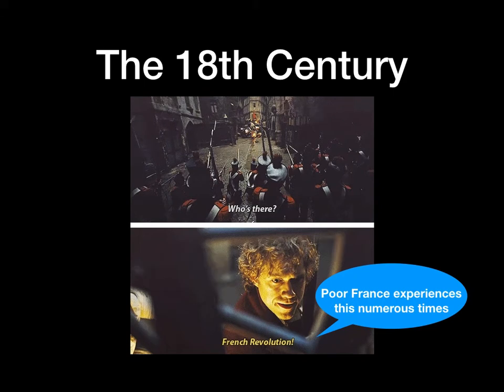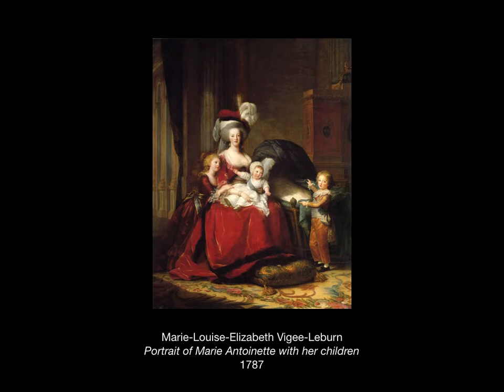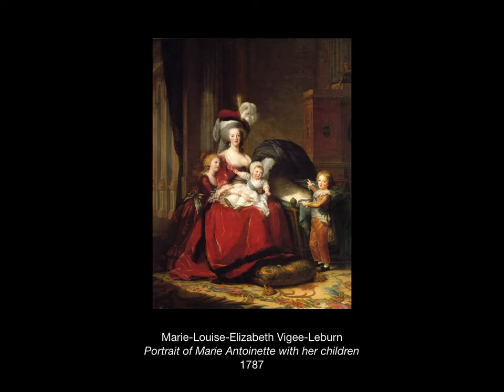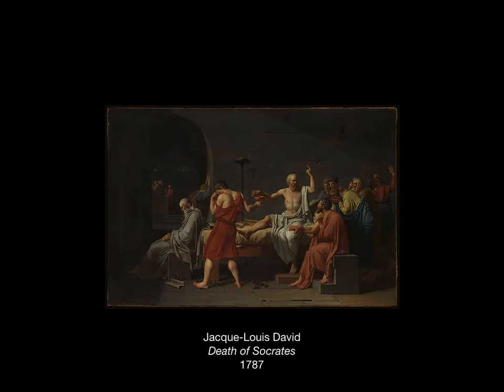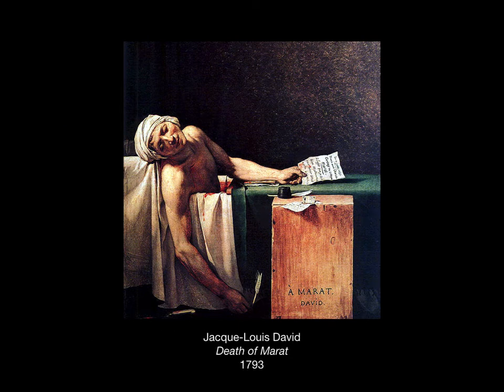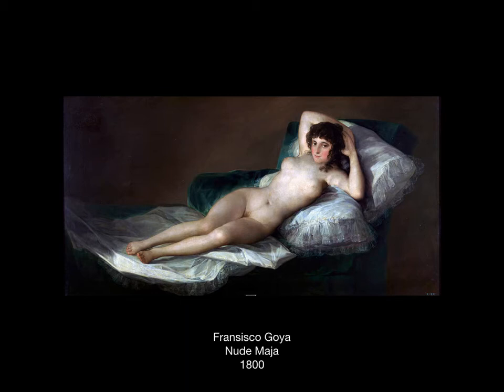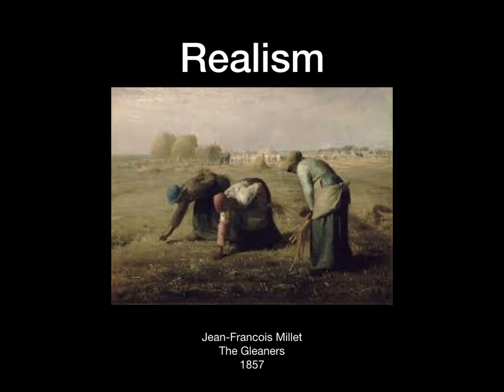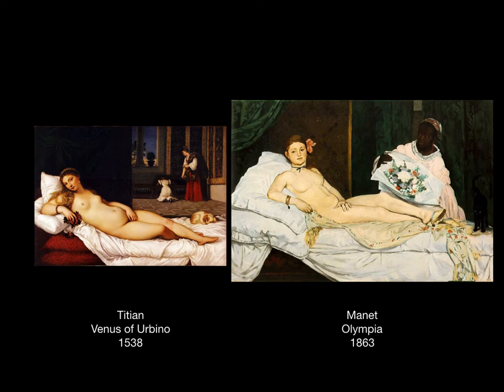18th 19th Century Art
From Rococo to Impressionism